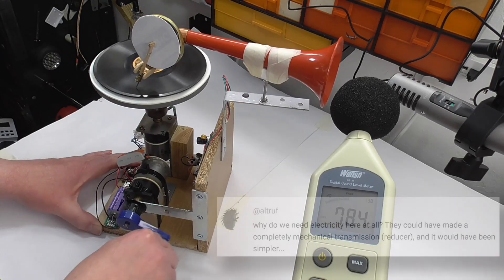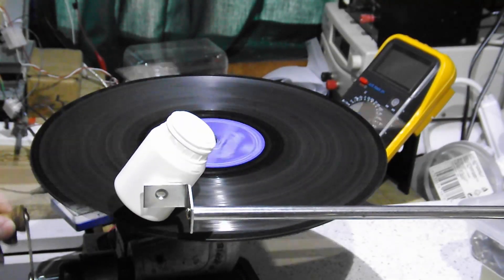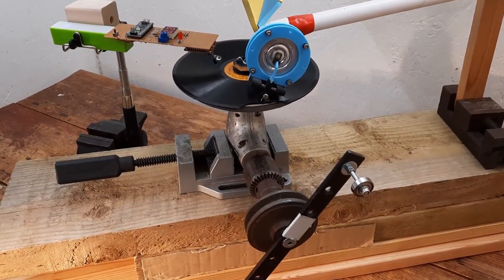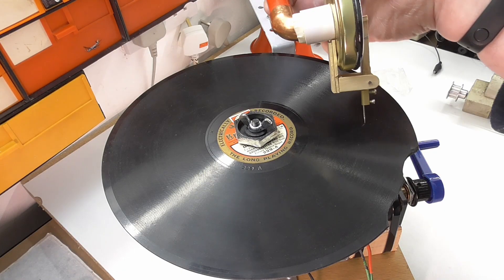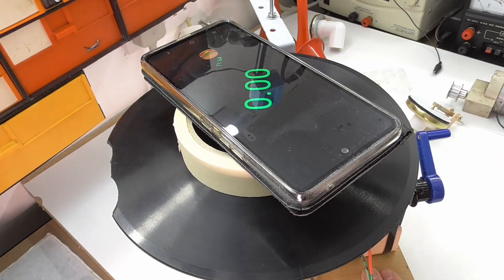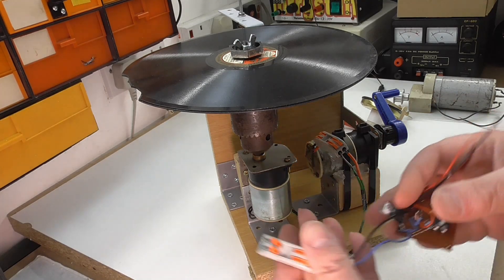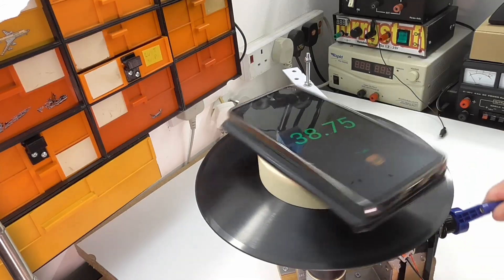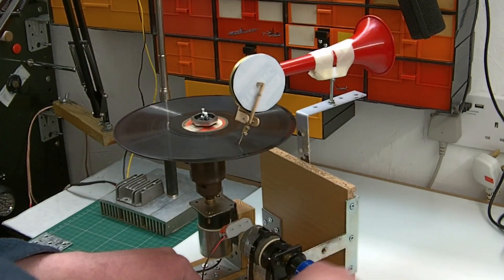(Electric) Hand cranked gramophone - but why?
So why does my little DIY hand cranked gramophone use electricty? Wht does't it just have a direct connection between the crank and the platter?
This is a question I have been asked in a comment and thought it worth answering in a video